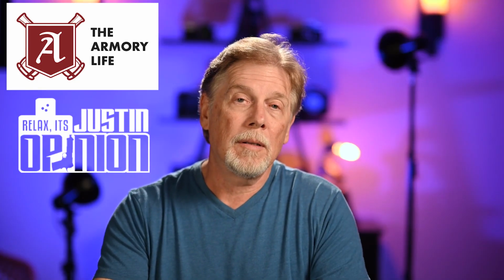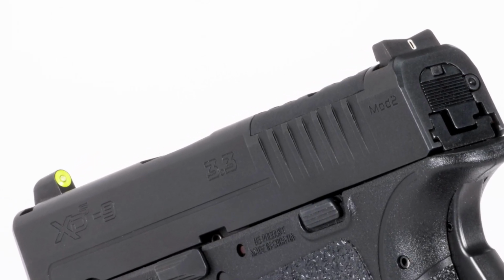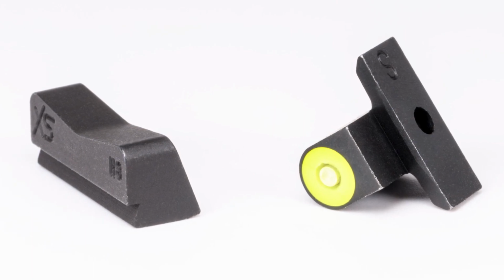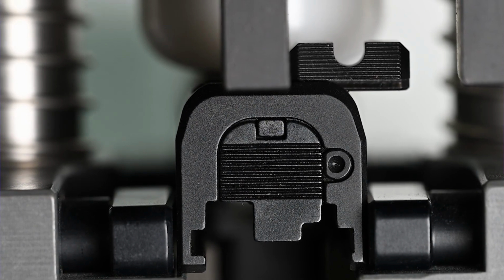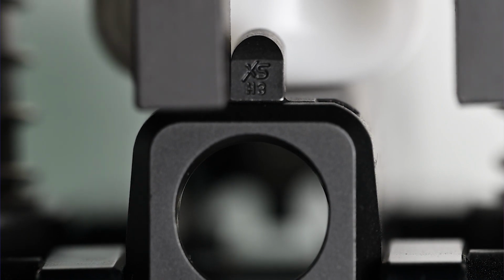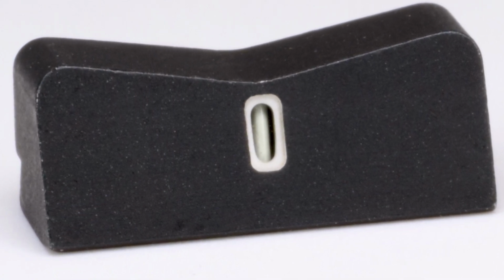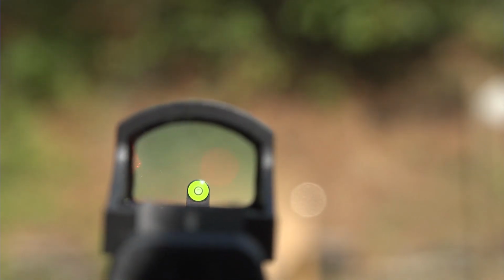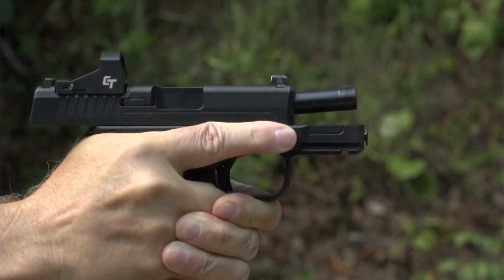Review: XS Sights DXT2 Big Dot for the XD-S Mod.2 OSP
When it comes to modifications or upgrades to your handgun, there are few changes that can make as immediate and dramatic a difference as a new...